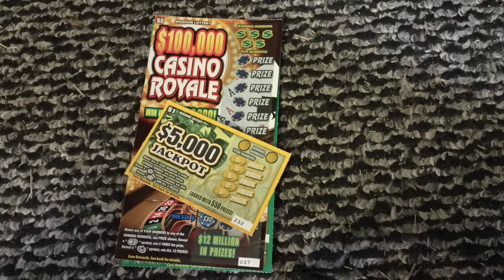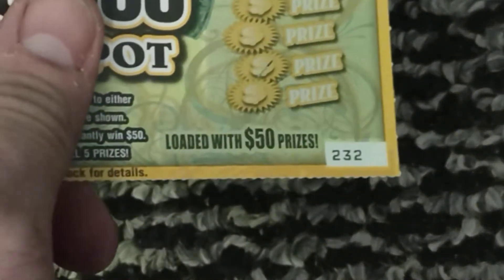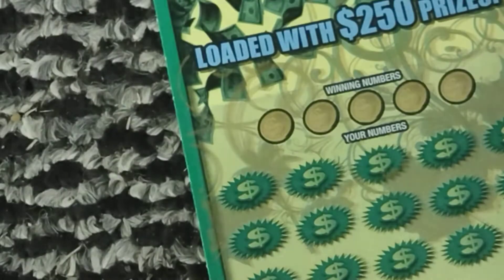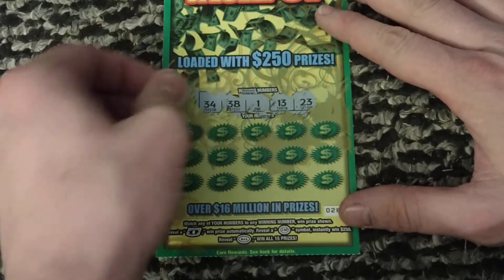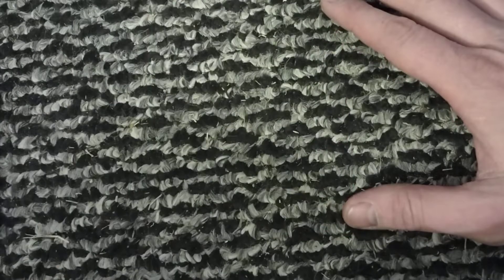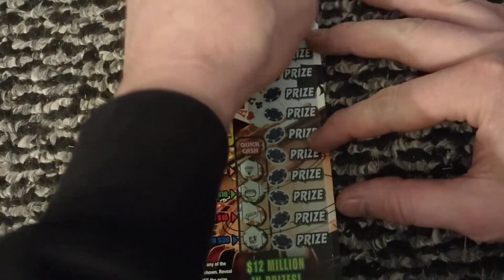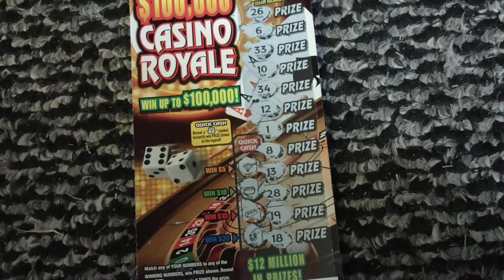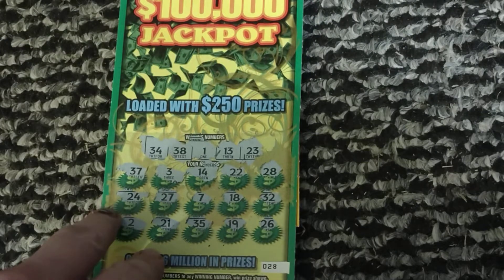MIX OF MISSOURI SCRATCH OFF LOTTERY TICKETS